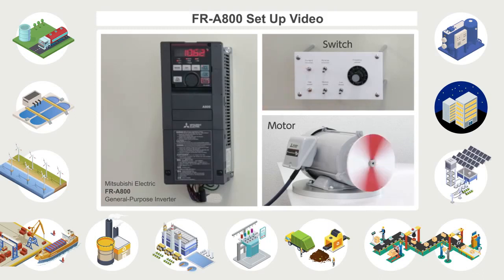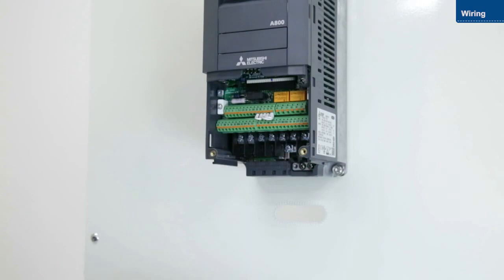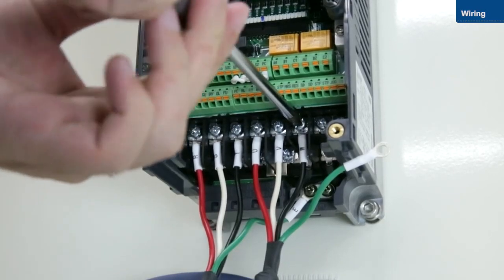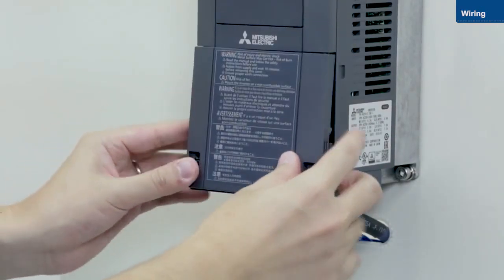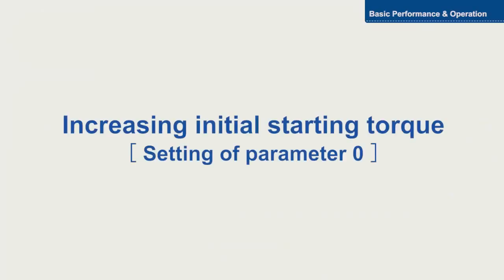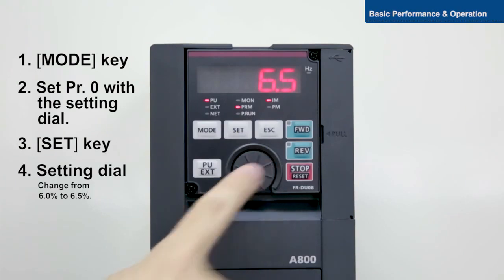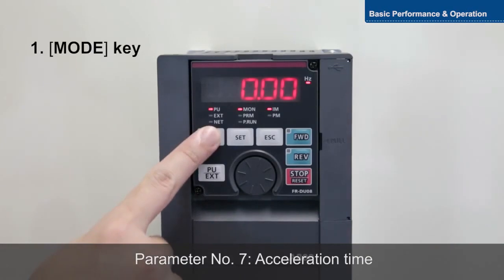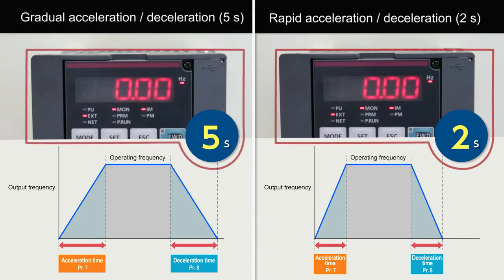Biến Tần Mitsubishi - Hướng dẫn đấu dây và cài đặt thông số căn bản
Biến Tần Mitsubishi gồm các dòng: FR-D700 FR-E700 FR-F700 FR-A700 FR-F800 FR-A800
Có cách đấu dây và cài đặt các thông số căn bản gần như tương đồng, các bạn chỉ cần cài đặt được 1 dòng biến tần, các bạn có thể tự tin rằng các bạn có thể cài đặt căn bản hầu hết các dòng biến tần của hãng MITSUBISHI.
Truy cập để xem các video nâng cao về:
- Giao tiếp Rs-485 với biến tần Mitsubishi.
- PID và MultiPump Function tích hợp trong biến tần Mitsubishi.
- PLC function.